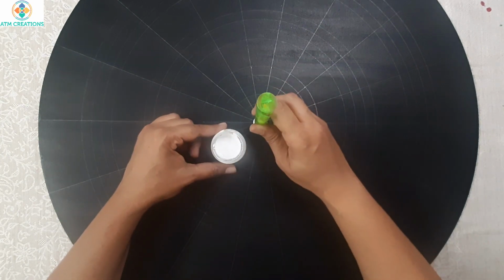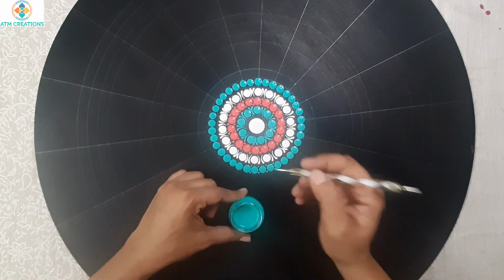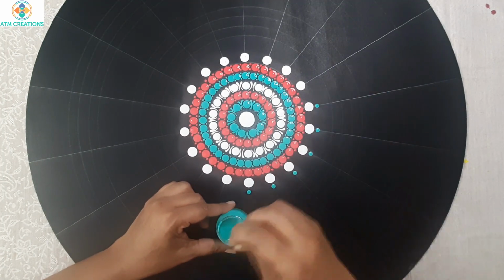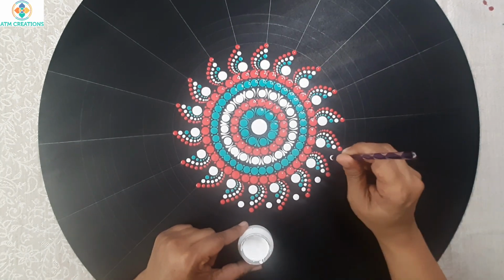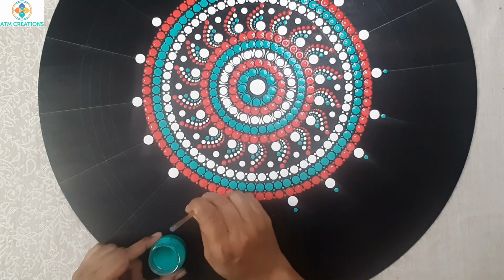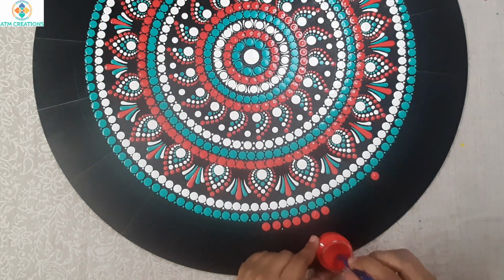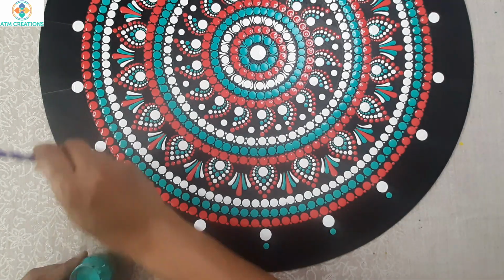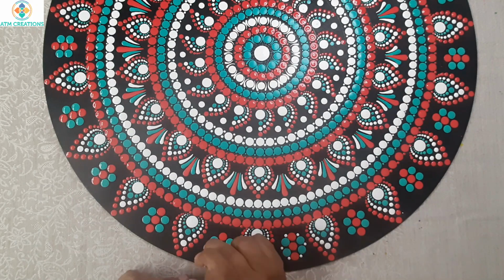Dot Mandala on MDF | (Dot mandala for beginners) | Step by step | 39 | 2022 | ATM Creations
Angle Measurements: 20, 40, 60, 80, 100, 120, 140, 160 on both sides

Circles :  were at random, no measurements.

Colors Used: White, teal blue, pink